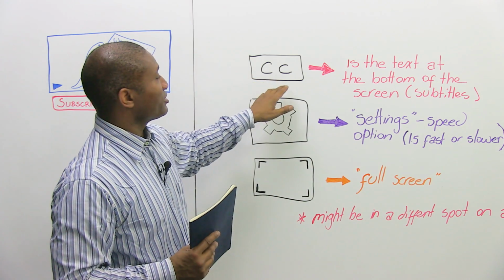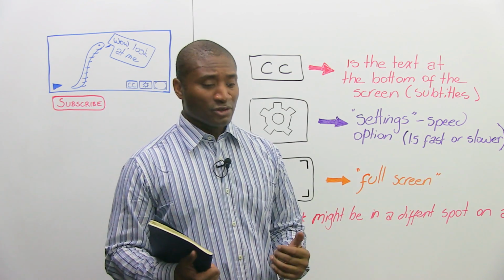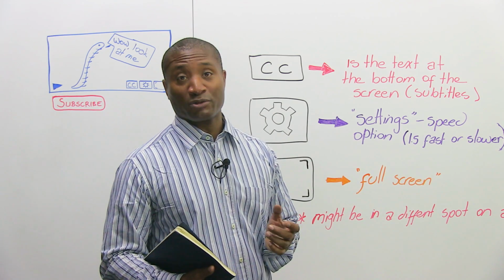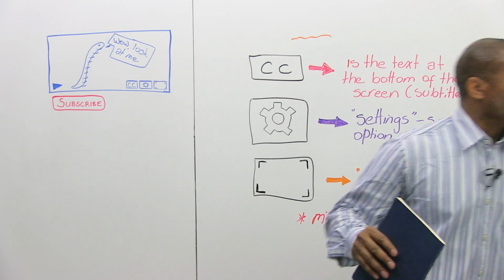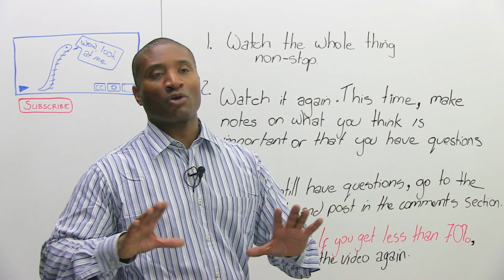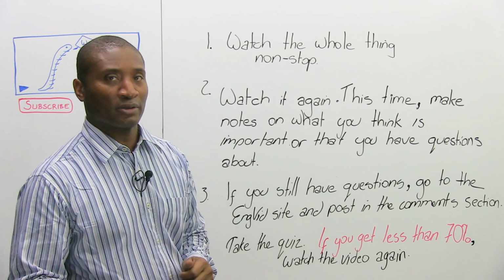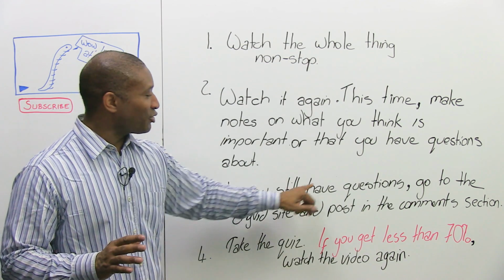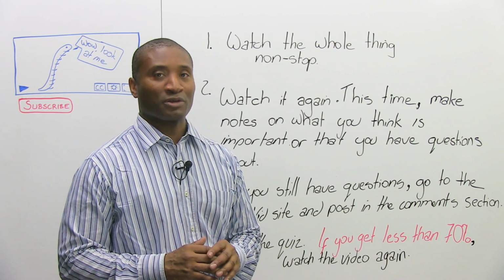How to learn English with YouTube!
Do you watch a lot of YouTube videos? Use these easy tips to turn every minute of video into a chance to learn English! Do you think native English speakers talk too quickly? Learn to slow them down! Not sure what someone is saying? See the written word, look it up, and learn how it is spelled. Struggling to read my handwriting? Make it BIGGER! I'll show you some of the features on YouTube that can help you make ANYTHING you're watching into a learning experience. I'll also show you how to make the most of engVid lessons specifically, so that all your time with us is used as effectively as possible! Learn English the smart way!

TRANSCRIPT

Action. Hi. James from engVid. You're used to me talking about English. Grammar, conversation lessons, and whatnot. Today, we're going to do something a little different. I want you to maximize your learning from not just engVid, but from YouTube. And there are some features on there that I don't think you're aware of, that by the time I'm done, you'll understand how to use them, and then I'm going to teach you how to actually watch our videos to get your maximum learning capacity, or your ability to learn. Are you ready? It's a small adventure, so let's get started, shall we?

As you can see, E is over here, and he's is saying: "Wow, look at me." And there are these strange buttons. Now, some of you are completely aware of what they are, and some of you don't know. And unfortunately, if you don't know, you're missing out on some of the best tools to help you learn how to learn English, or anything on YouTube. Right? But especially for engVid, this is helpful. Now, there are three buttons that I want to discuss with you, and then after, I'm going to give you a kind of detailed approach on how to use our videos, so you can learn as much as you can.

Let's take a look at the buttons. First thing is CC. You'll notice where that's located, here. Now, do keep in mind that depending on what machine you're using, and over time, YouTube changes where these things are, but they should essentially be here. And at this time when I'm taking the video or I'm making the video, it's in this position, here. So remember: If you've got an app or a different type of system, it might be a little differently placed, but it essentially will be the same. "CC" means closed captioning. For some of you, that means subtitles. Those are the words that are appearing underneath when I'm speaking. Okay?

Now, why do you need to know that? Well, it depends on what kind of student you are. I personally don't like when students use subtitles, if they're a higher level, because it handicaps them or makes it difficult, because they tend to read, or they have the habit of reading instead of actually listening. But if you're new to the language and you don't know any of the words, and there's a lot of words that you don't know, it's a good thing to have subtitles so you can read along with the speaker, and that helps you to understand. So you can use the CC button to turn on the captions. Now, if you're a senior or seasoned engVid watcher, perhaps you want to turn them off a little bit to challenge yourself. See how good you are. So you can listen to the speaker, write down notes, see if you got it correctly, and then turn back on the closed captioning to see if you've done a good job. Cool. All right? So that's closed captioning. It is the text at the bottom, sometimes called subtitles.

The next one is this funny-looking thing. It's called a gear. If you know anything about watches or cars, these are the things with teeth that join and they move. Why do they move? Because they have several operations. The one operation we want to talk about is actually the speed setting. This is especially good for people who want to increase their comprehension or improve on their listening skills. If it's not a comprehension, just catching the language. You'll press the gear button, and once you go in there, there are several options. The only one I'm going to speak about right now is speed. This one's for you. Go to the settings, or the gear, and press speed. You'll notice you can go faster or slower.